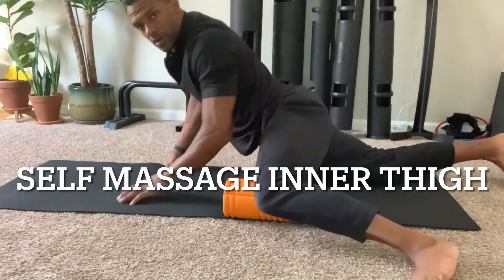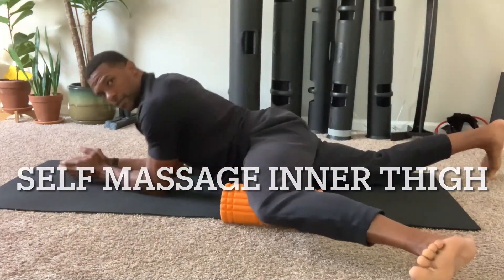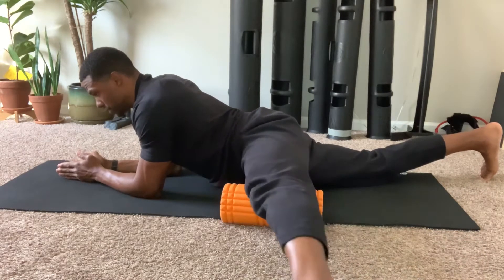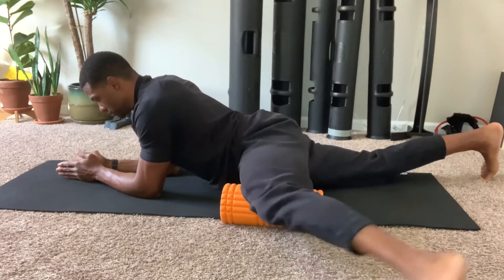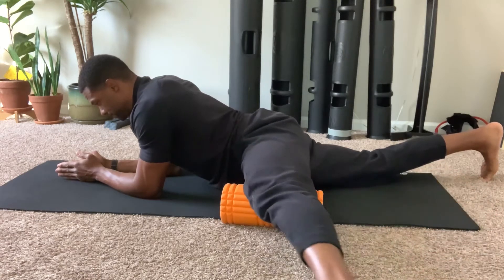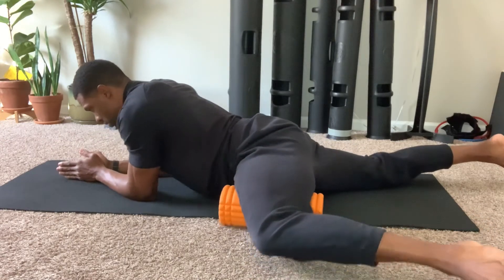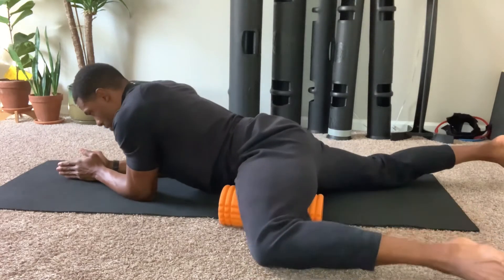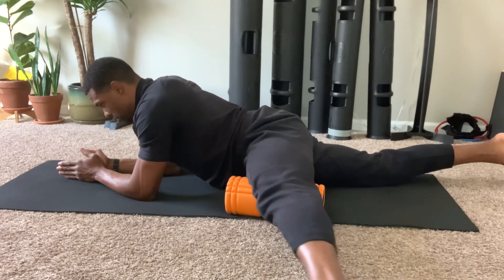Self massage inner thigh